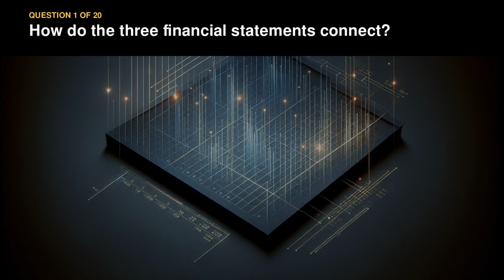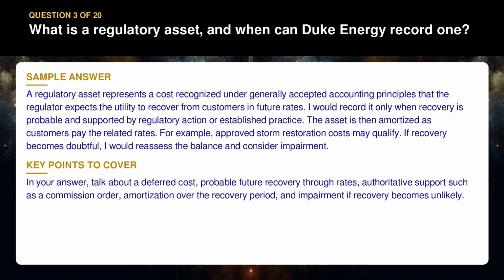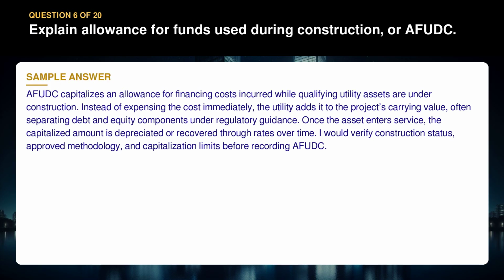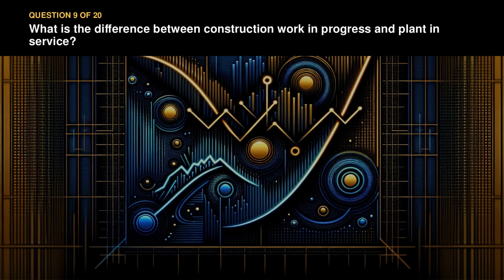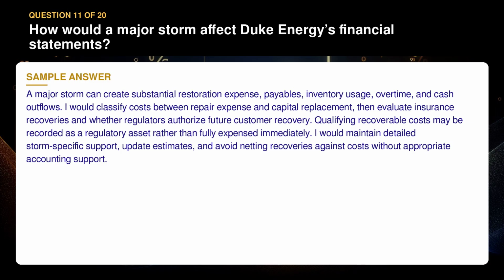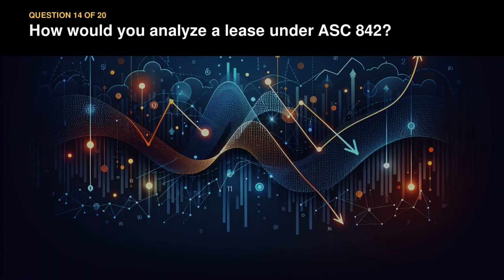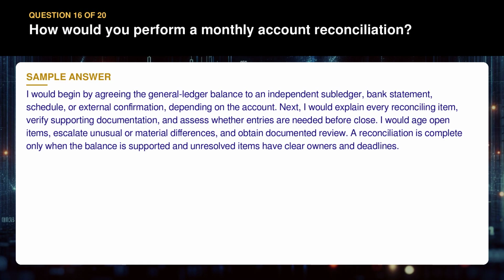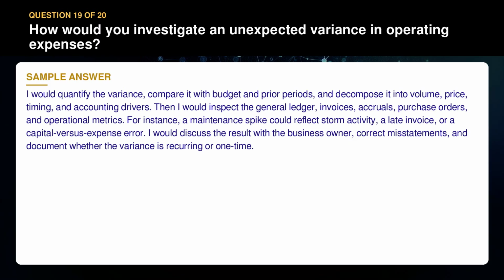Duke Energy Accounting Interview Questions & Answers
In this video, we break down 20 essential accounting interview questions specific to Duke Energy. Whether you're preparing for your interview or just want to understand utility accounting better, we provide sample answers and key points to ensure you're well-equipped for success.
0:00 – Introduction
0:20 – Q1: How do the three financial statements connect?
1:15 – Q2: What is unique about accounting for a regulated utility such as Duke Energy?
2:08 – Q3: What is a regulatory asset, and when can Duke Energy record one?
3:00 – Q4: How would you account for a regulatory liability?
3:49 – Q5: What is rate base, and why does it matter to utility accounting?
4:42 – Q6: Explain allowance for funds used during construction, or AFUDC.
5:37 – Q7: How would you evaluate whether a project cost should be capitalized or expensed?
6:33 – Q8: How is depreciation calculated for utility property, plant, and equipment?
7:30 – Q9: What is the difference between construction work in progress and plant in service?
8:23 – Q10: How would you account for an asset retirement obligation at a nuclear or fossil-fuel facility?
9:17 – Q11: How would a major storm affect Duke Energy’s financial statements?
10:15 – Q12: How do you account for environmental remediation costs?
11:10 – Q13: What accounting issues arise from power purchase agreements?
12:06 – Q14: How would you analyze a lease under ASC 842?
12:58 – Q15: What is your approach to deferred tax accounting for a utility?
13:56 – Q16: How would you perform a monthly account reconciliation?
14:50 – Q17: Describe an effective internal control over financial reporting.
15:44 – Q18: What would you do if a close deadline conflicts with an unresolved accounting issue?
16:38 – Q19: How would you investigate an unexpected variance in operating expenses?
17:33 – Q20: Why do you want to work in accounting at Duke Energy?
18:33 – Like & Share
By understanding these key questions and concepts, you'll be better prepared for your Duke Energy accounting interview. Equip yourself with the knowledge to succeed in your accounting career!